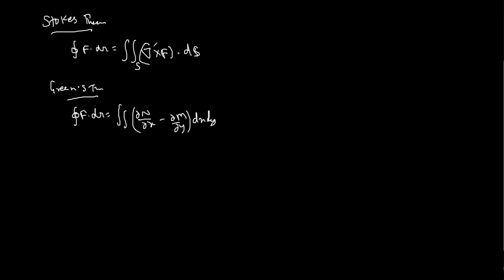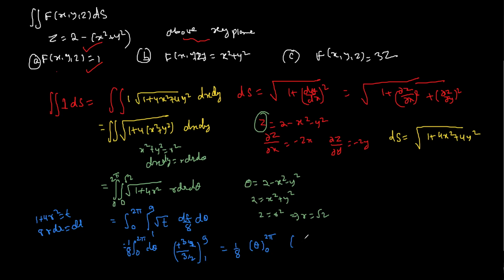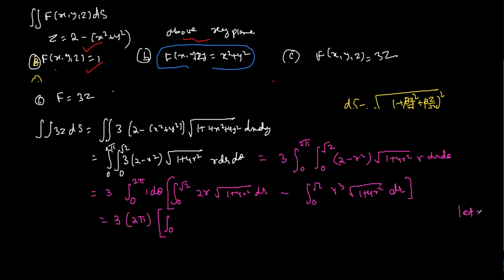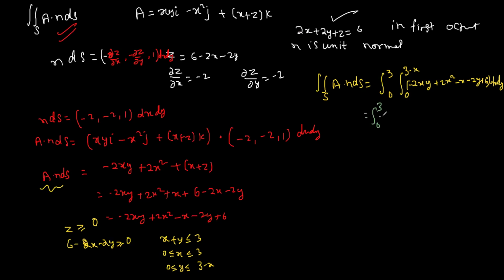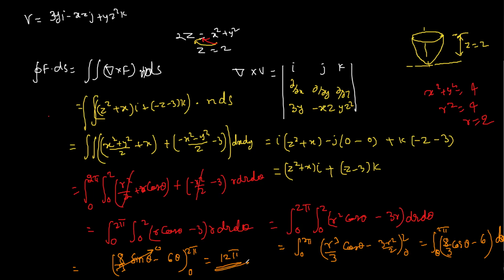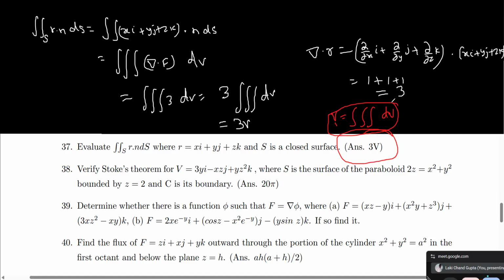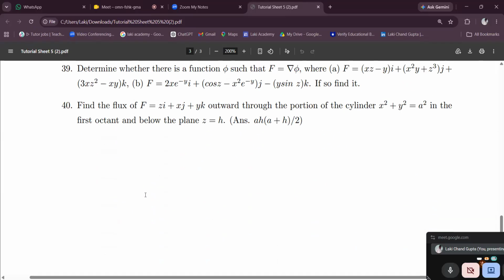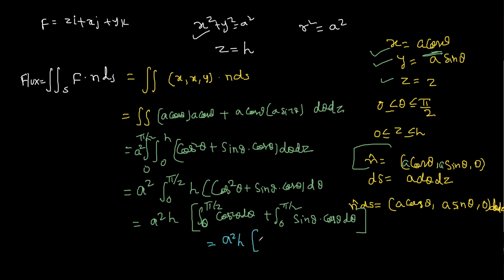Stokes' Theorem & Gauss Divergence Theorem Explained with Solved Examples | Engineering Mathematics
In this lecture, we will understand Stokes' Theorem and Gauss Divergence Theorem from scratch in the simplest way.

Topics Covered:

✔ What is Stokes' Theorem?
✔ Statement of Stokes Theorem
✔ Physical Meaning
✔ Proof Idea
✔ Statement and Formula
✔ Surface Integral
✔ Volume Integral
✔ Difference between Stokes and Gauss Theorem
✔ Exam Tricks
✔ Engineering University Questions

Perfect for:

B.Tech
B.E.
B.Sc Mathematics
M.Sc Mathematics
Competitive Exams
GATE
IES
CSIR NET

📚 LAKI ACADEMY

Engineering Mathematics
Discrete Mathematics
Statistics
Numerical Methods
Optimization
Linear Algebra
Probability
Vector Calculus